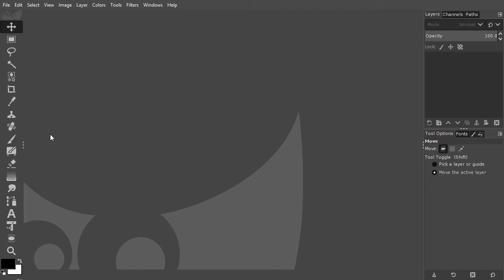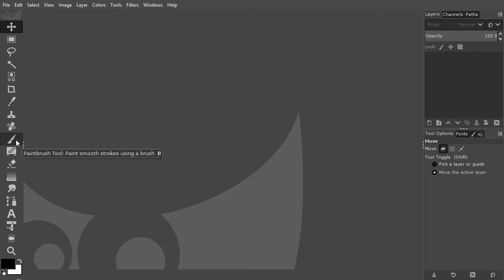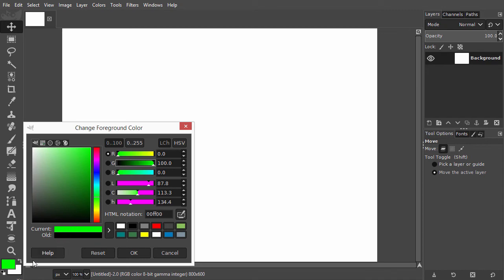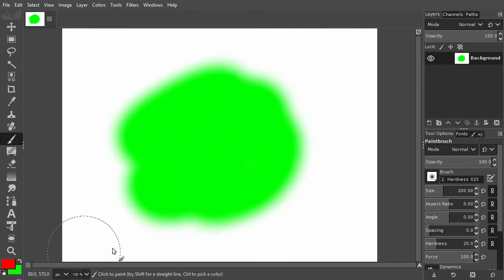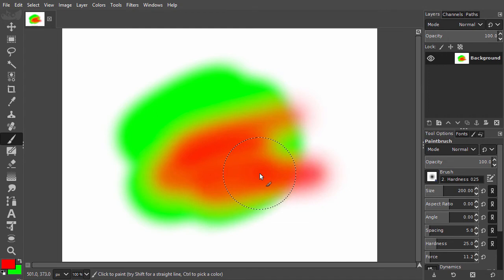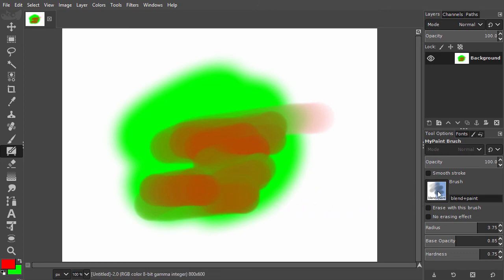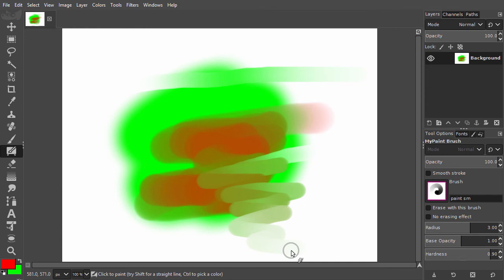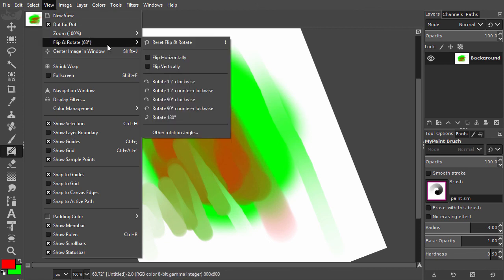12) The Mypaint brush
In this lecture we will look at the Mypaint brush in Gimp 2.10